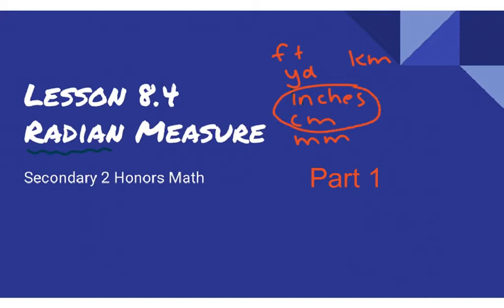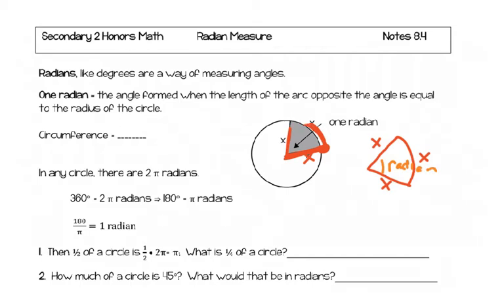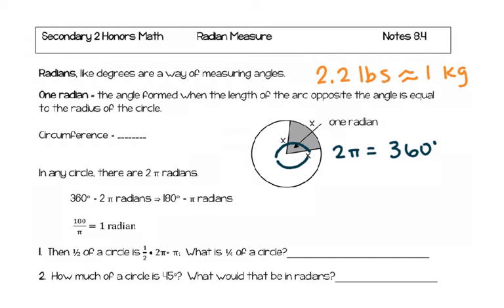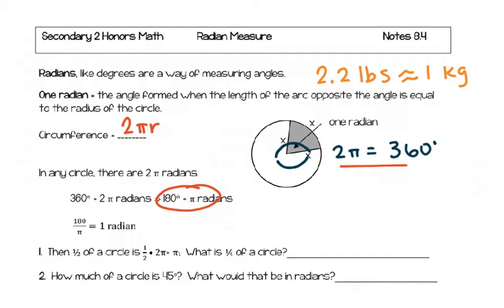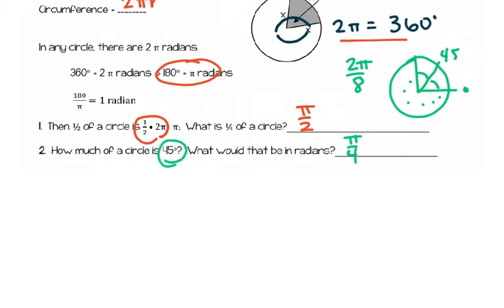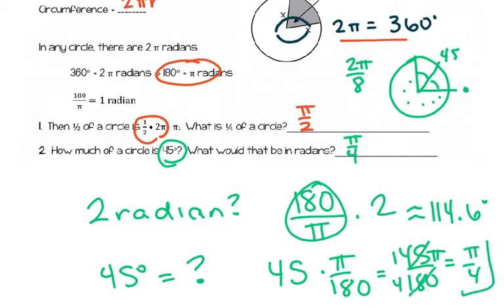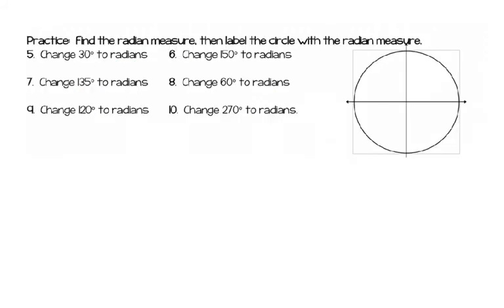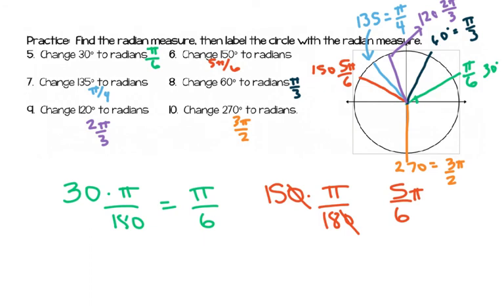SM2H Lesson 8 4 Part 1